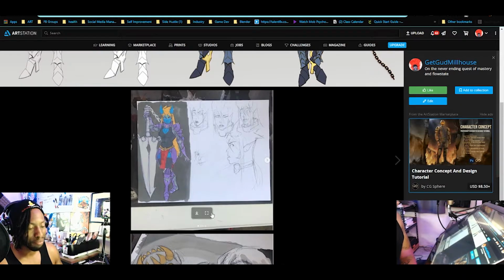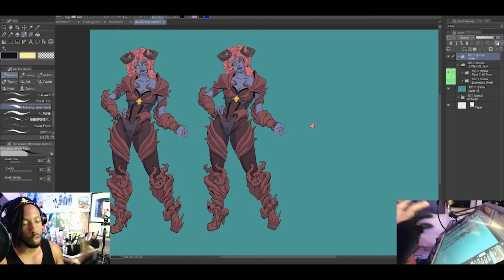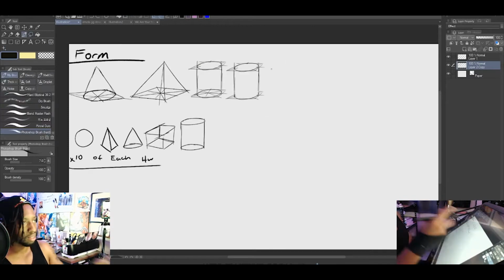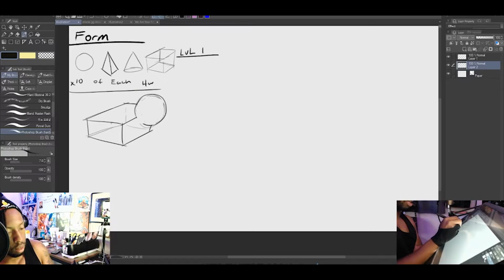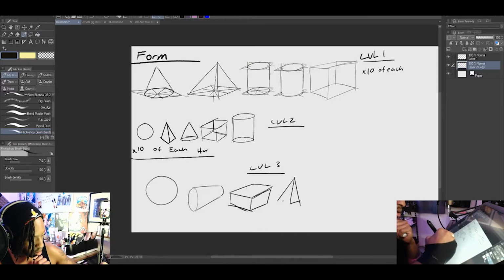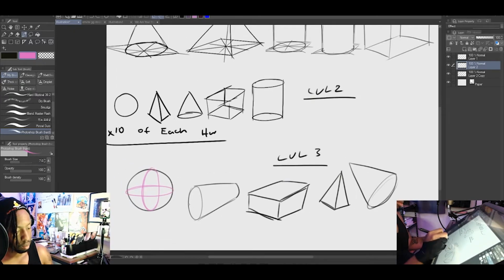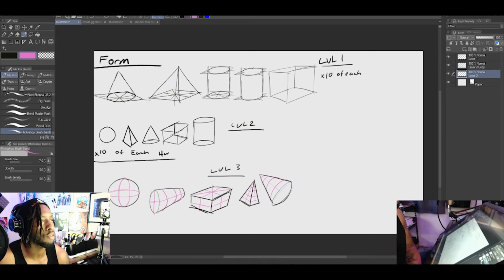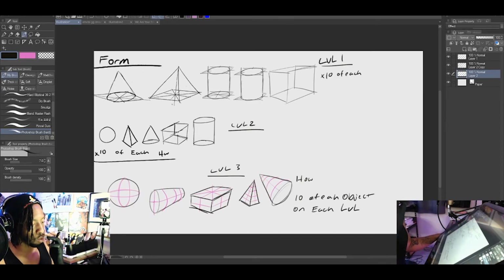How to Draw and Understand Form with Basic Shapes | Things I Wish I learned in Art Shcool 004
Sad but true, this is another thing I didn't learn in Art School. Never knew how important learning shapes like this and how I could use it when it comes to my art work. By learning Form I was able to break down artwork and fully understand how to draw building, armor, weapons and lots more.

Because the next video I'll show you how to draw objects and materials from your favorite artist. And come up with a formula for yourself to understand.

Make sure you also follow the twitch stream! where I go over the things  I learned and digital art hacks that can really improve your final outcome of your art.

If you want to be in a community that encourages growth and positive mindset building
If you want to support me and grab some anime stickers!

Support
My setup for streaming
Logitech Brio HD cam
Logitech c920
Logitech Webcam Mount
VILTROX L116T CRI95+ Super Slim Dimmable LED
Arkon Pro Phone Stand for Baking Crafting Demo Videos
Blue Yeti Nano Premium USB Mic for Recording and Streaming
Flexible Desk Mount Clamp